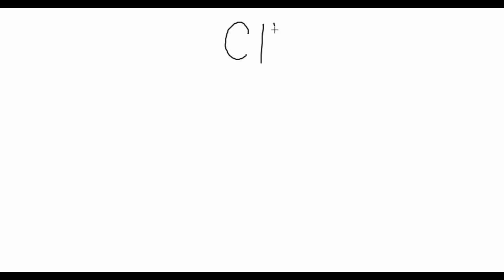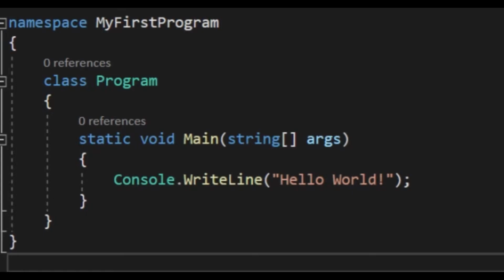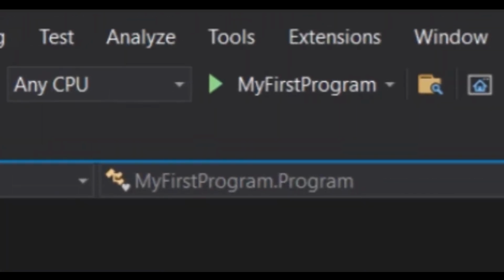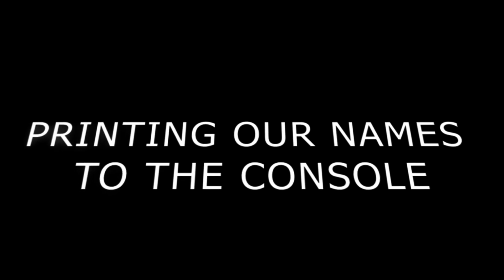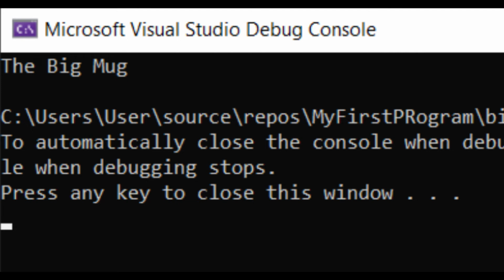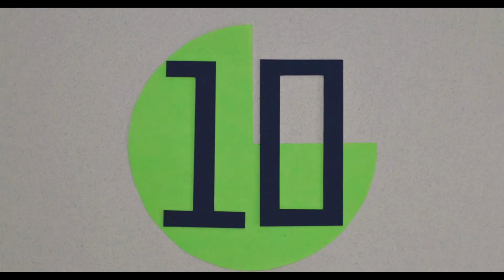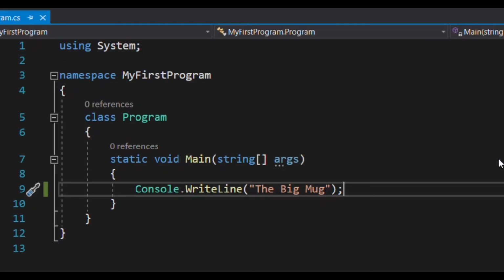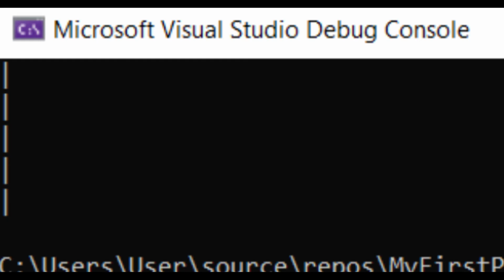C# Course (Writing your first program and what is syntax???)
Hi guys , In this video you will finally be writing your first program.
in this video i will explain you what is syntax and what is the syntax for c#.Then we will be looking at a command in C# ,Console.WriteLine();

MUSIC